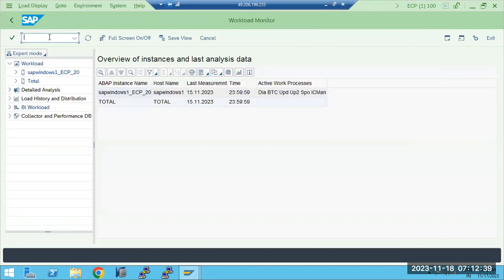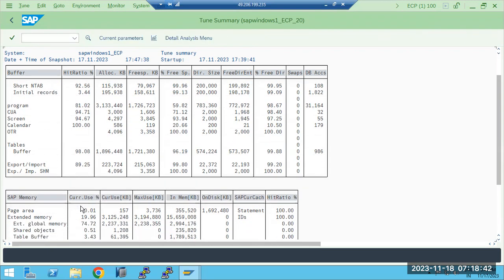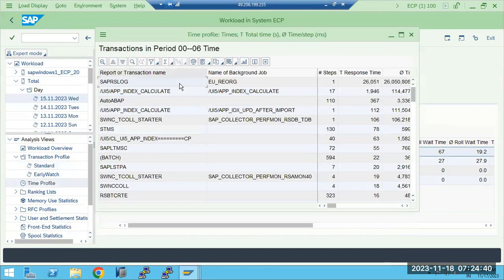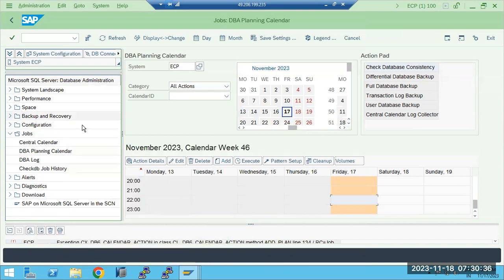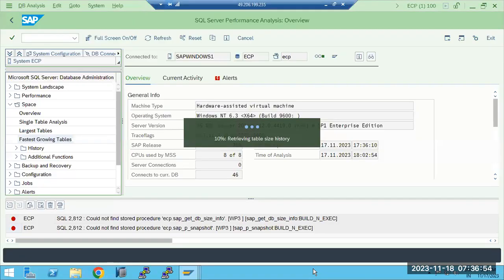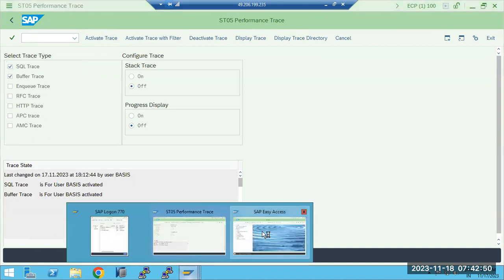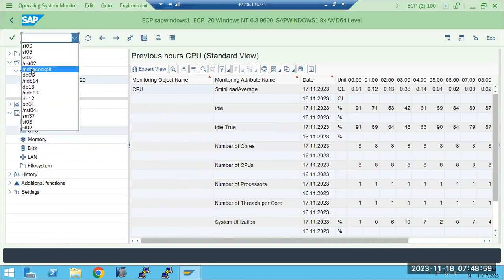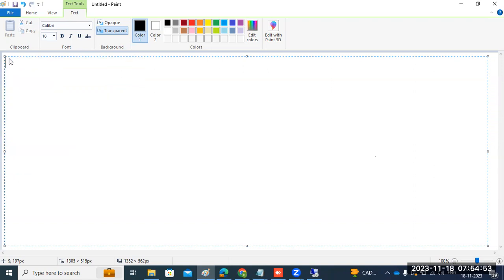SAP DBACOCKPIT,ST05,ST06,ST07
SAP BASIS